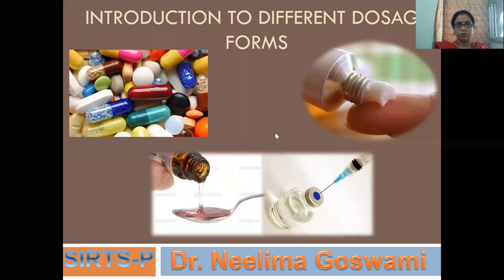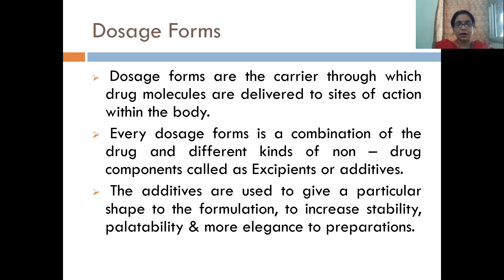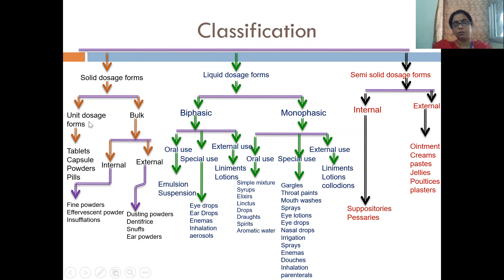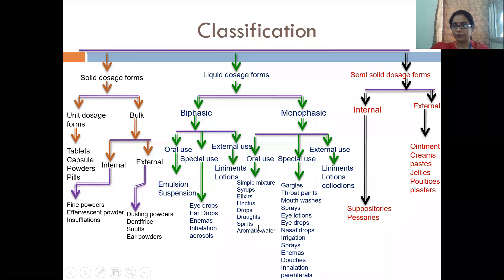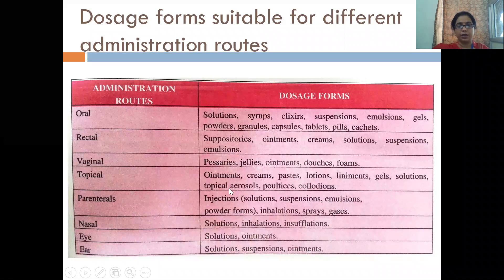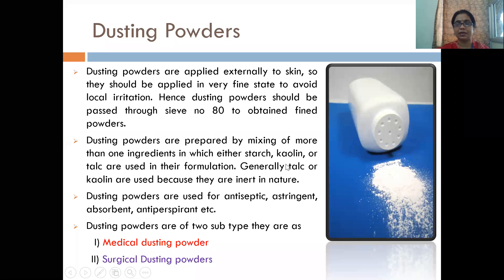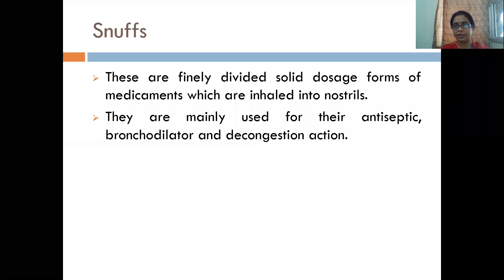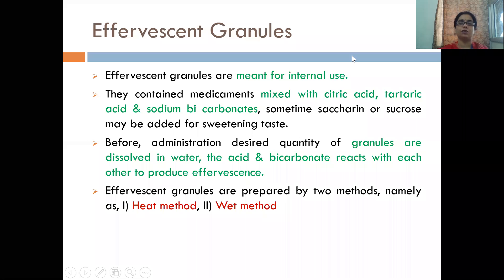Dosage form part 1 By Dr. Neelima Goswami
Dosage forms are pharmaceutical drug products in the form in which they are marketed for use, with a specific mixture of active ingredients and inactive components, in a particular configuration, and apportioned into a particular dose.